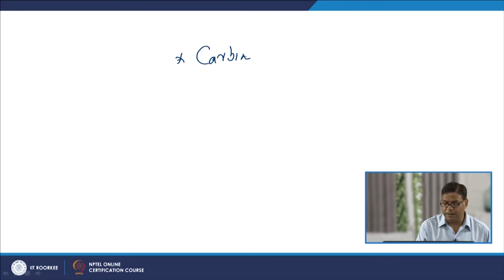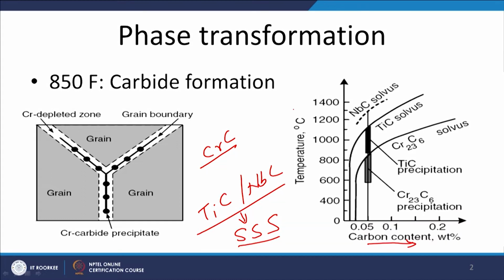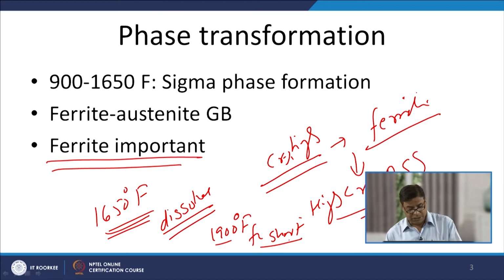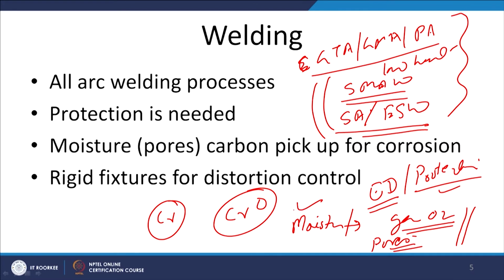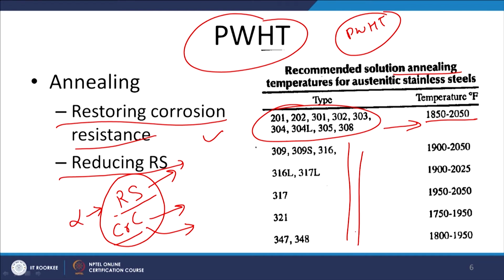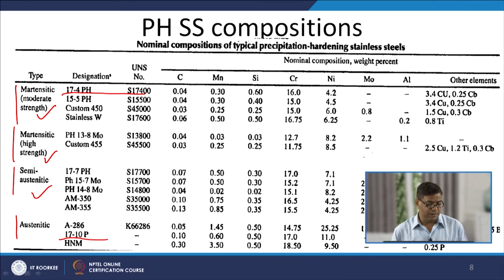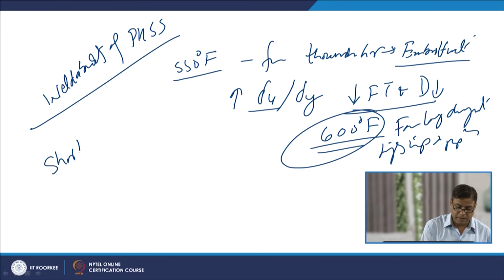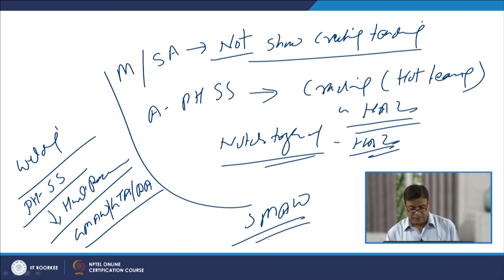Weldability of PH Stainless Steel